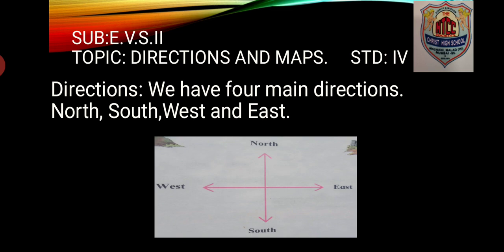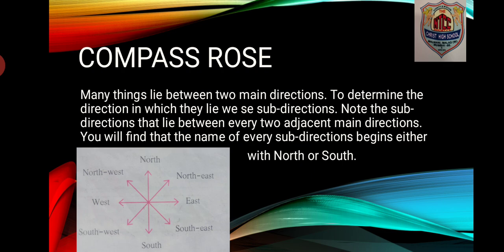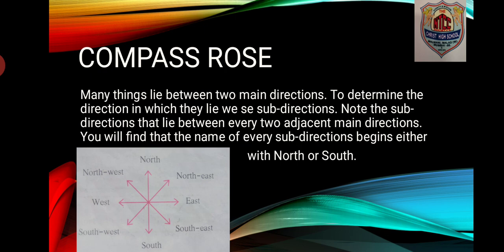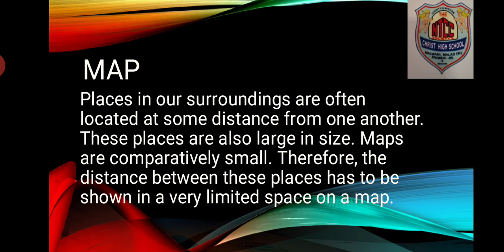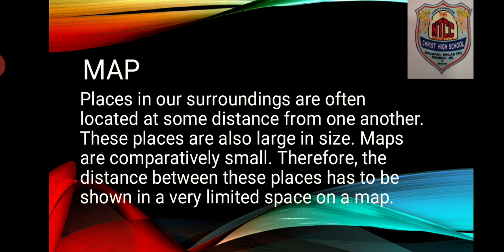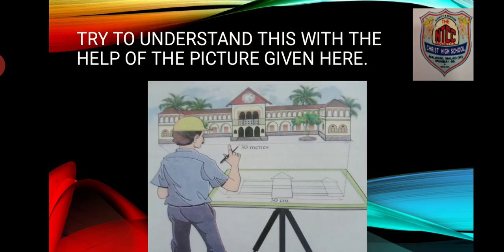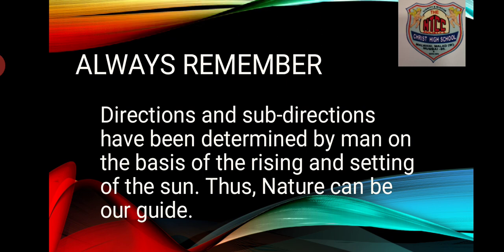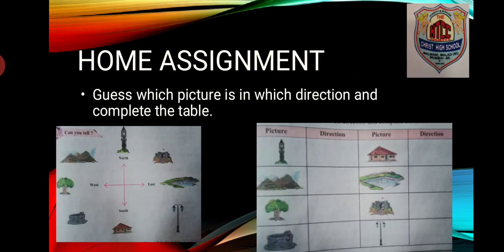December 1, 2020